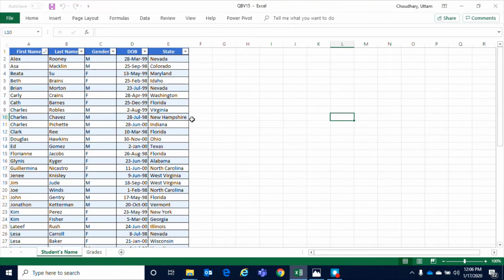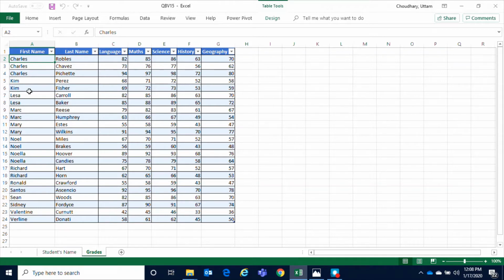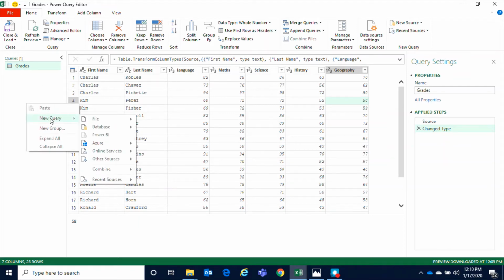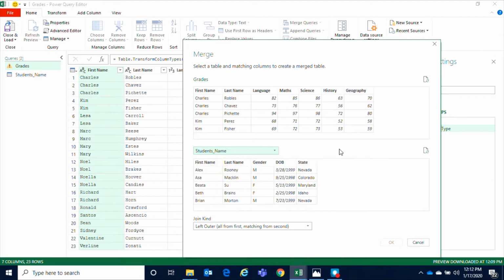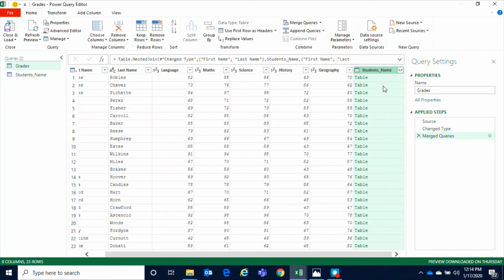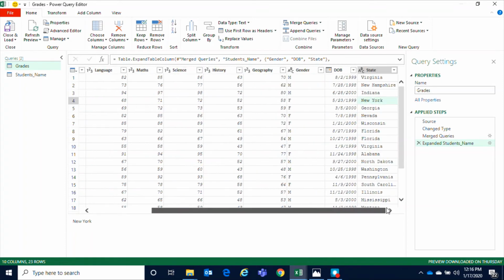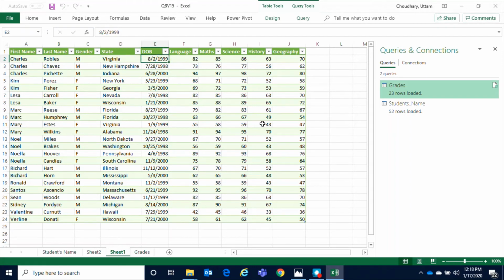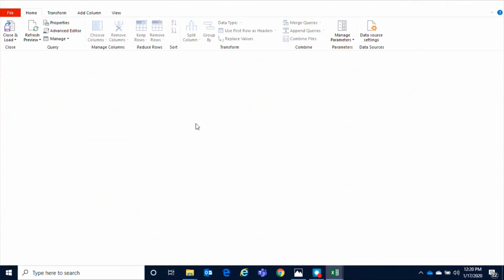How to combine 2 or more columns to fetch multiple corresponding values - Excel Quick Bites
How to combine 2 or more columns to fetch multiple corresponding values using Merge Query in Power Query. This is not possible in Vlookup.